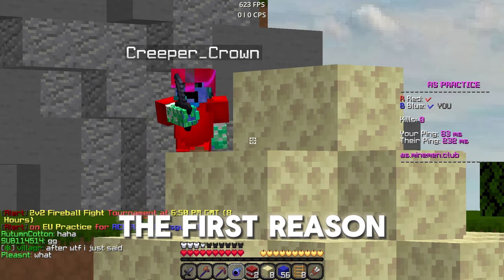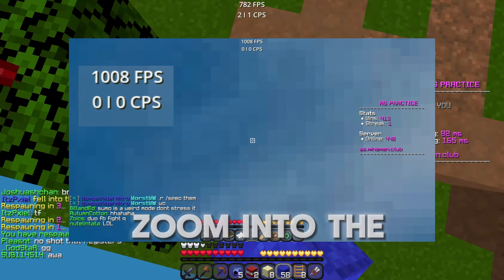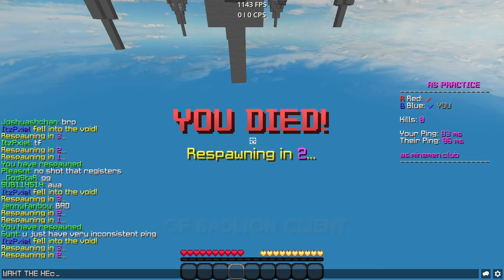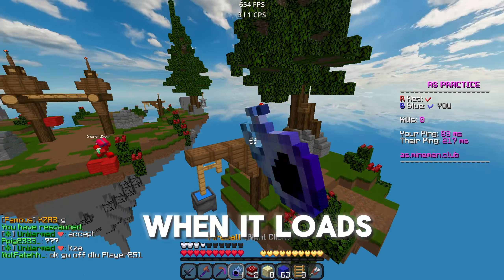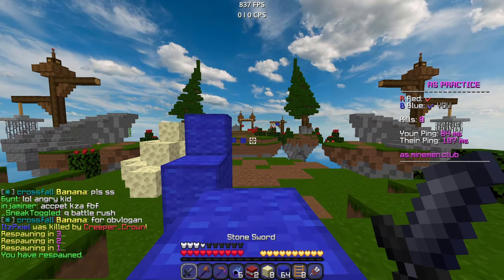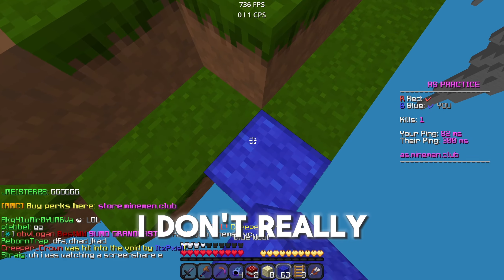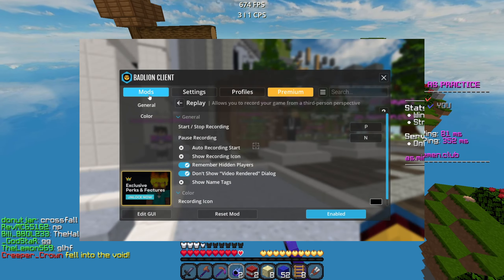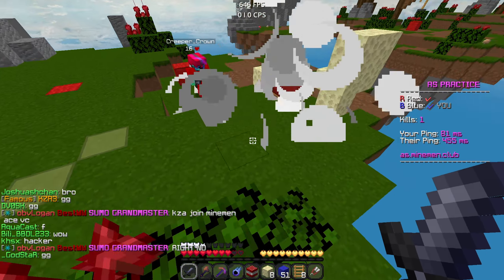I'm Switching to Badlion Client.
After using @LunarClient for over 2 years now, im switching to @BadlionClient . There are just a few things that Lunar Client really lacks on and those matter the most to me and Badlion as them fixed.

🤖LINKS🤖

SPECS

(+ 8gb RAM and 256 GB SSD and 1TB Hard Drive

🖱️Peripherals🔑

⌨️Keyboard- RedGear ShadowBlade

🎧HeadPhones- RedGear Cosmo 7.1